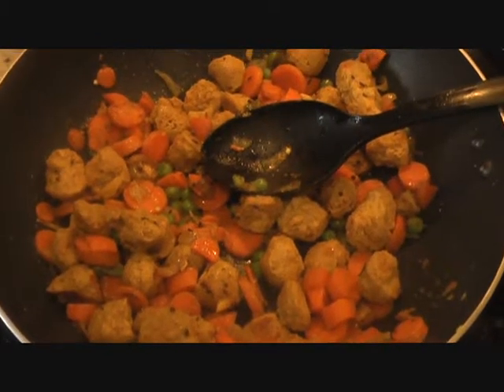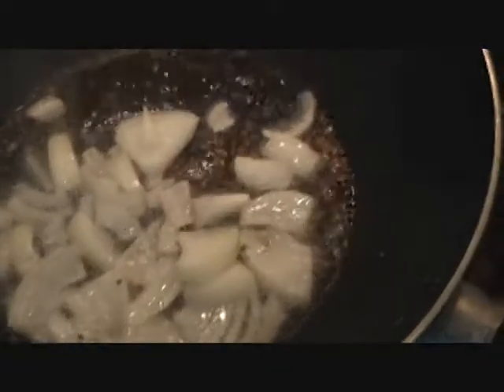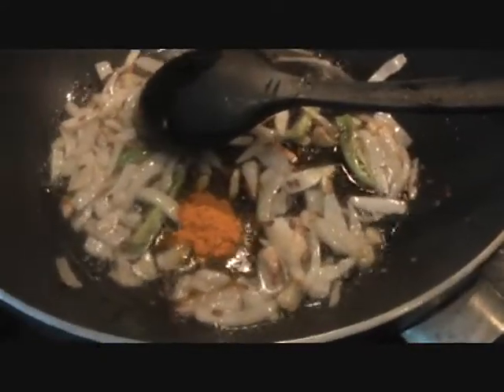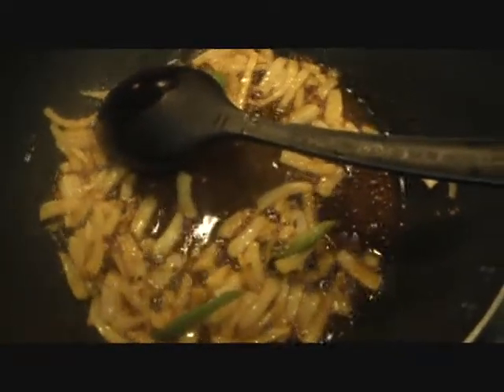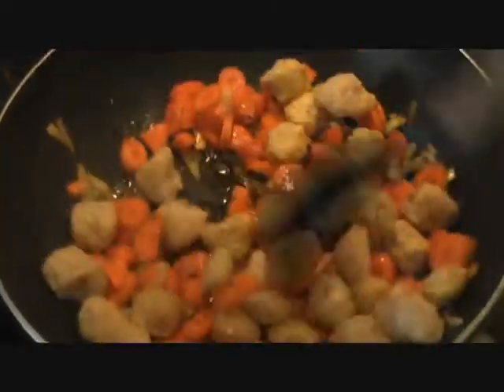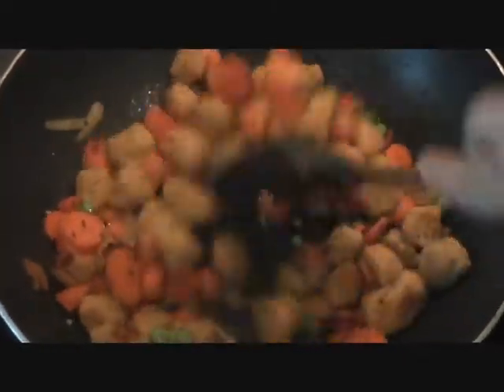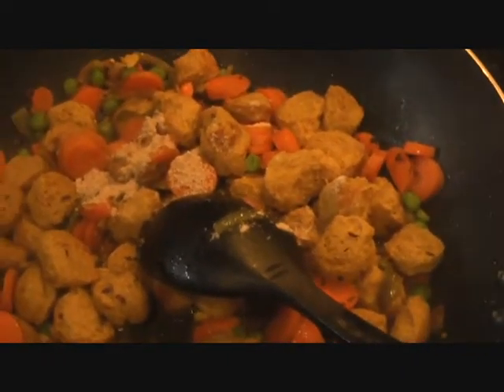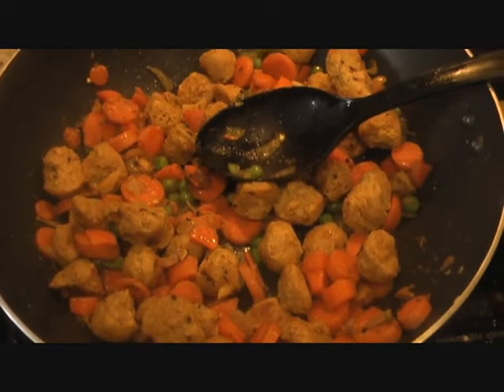Soya Carrot Masala recipe, Nutri Carrot Masala - Indian food recipe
Learn how to make this delicious Soya Chunks and Carrot Masala recipe often referred to as nutri carrot masala. This Indian recipe is healthy, nutritious and easy to make. You can also add Green Peas for added value. Great side dish. Can be enjoyed with Roti, Parantha, Naan etc.